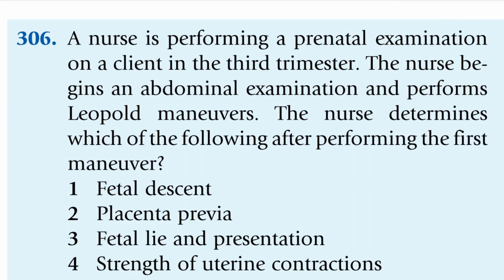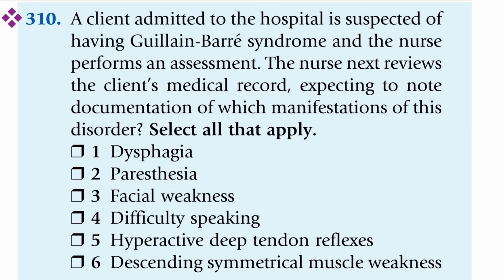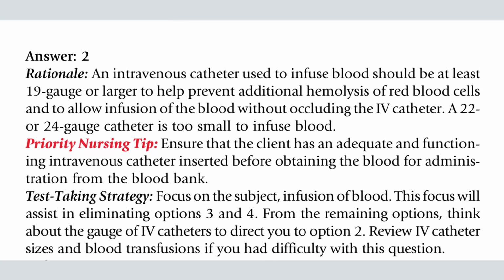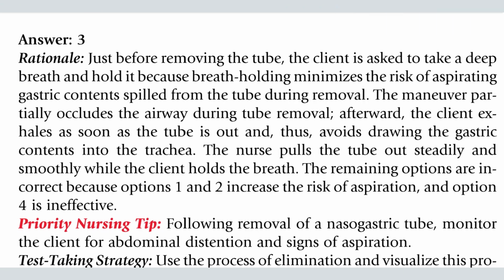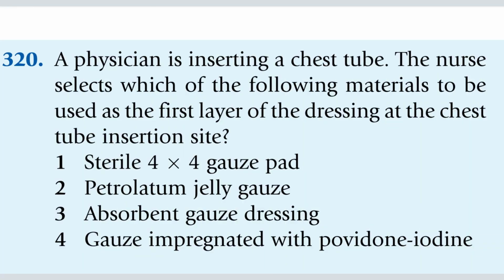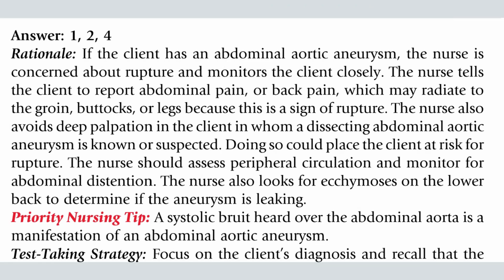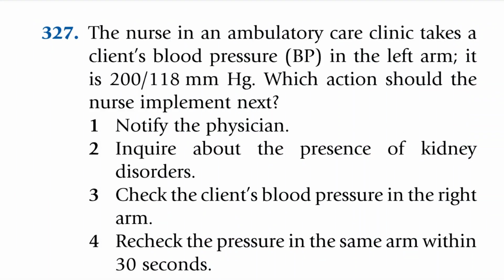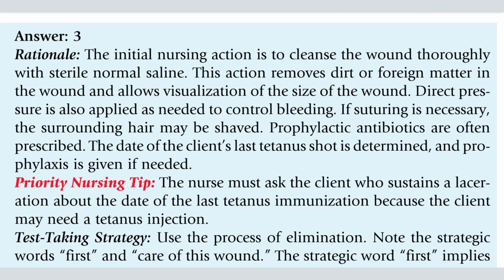NCLEX-RN QUESTIONS AND ANSWERS 2019 : LATEST NCLEX-RN REVIEW VIDEO WITH RATIONALE PART 62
WATCH OUR PREVIOUS VIDEOS BELLOW
NCLEX RN REVIEW 2019 || LATEST PROMETRIC, HAAD, MOH AND DHA EXAM QUESTIONS FOR NURSES PART 47